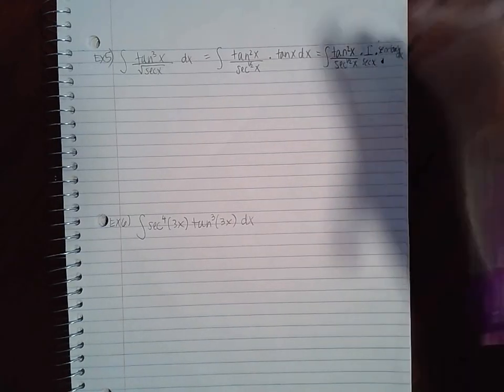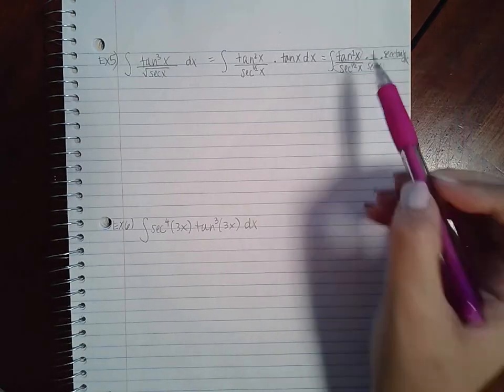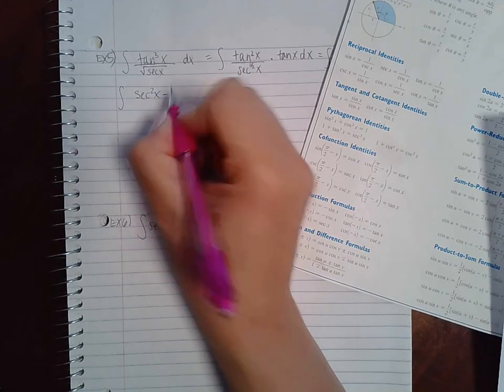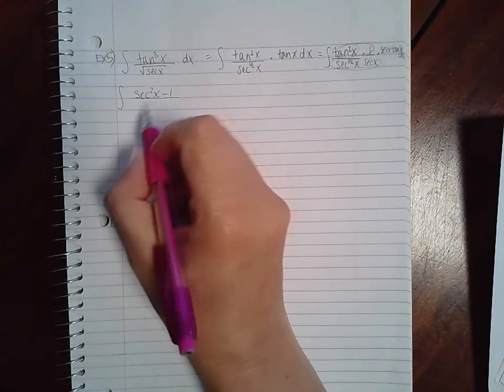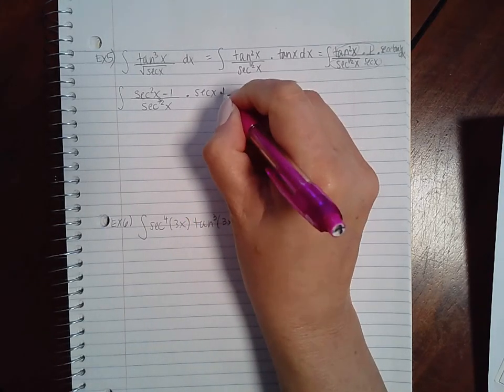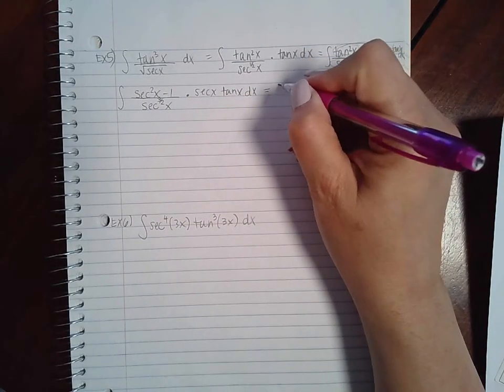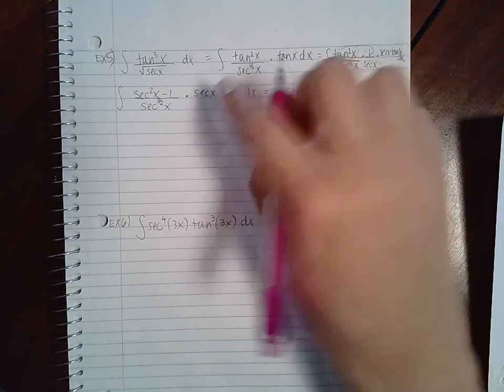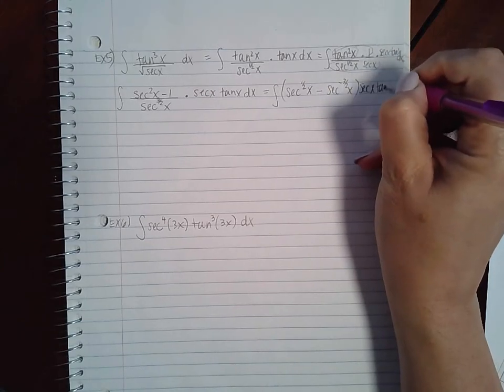8.3 Part 3